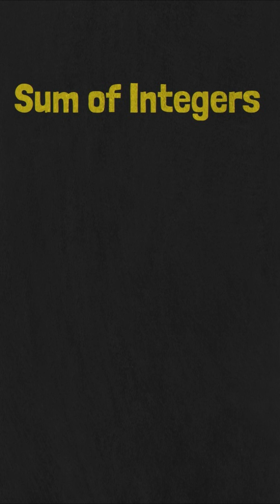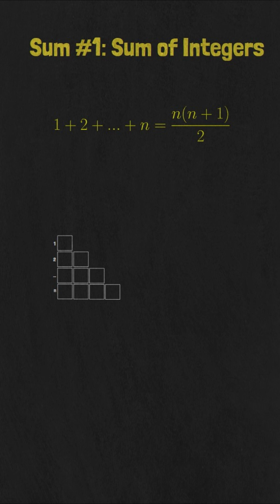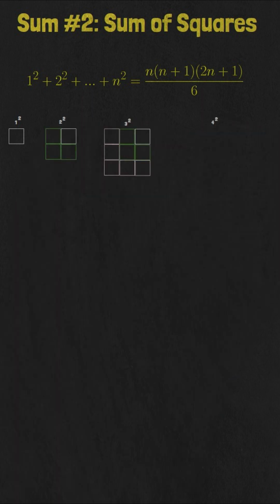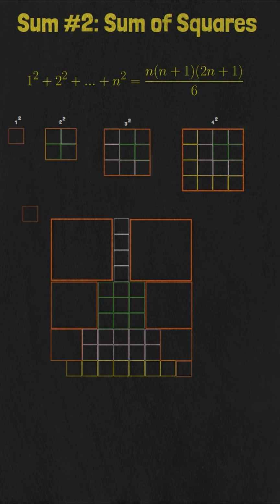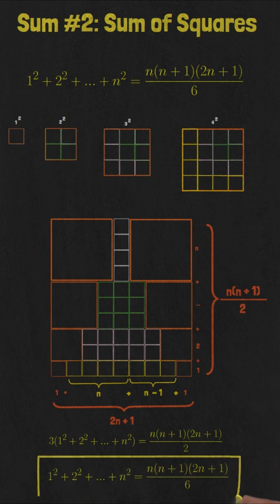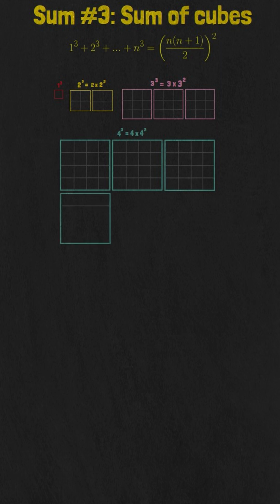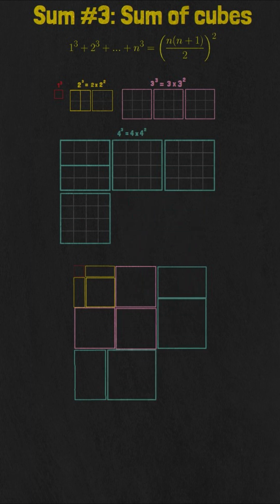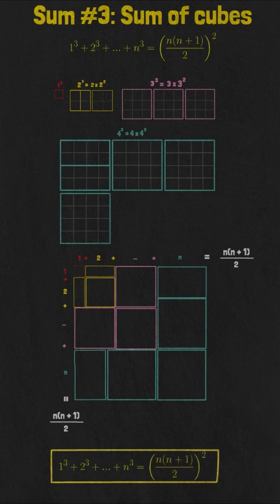Sum of Numbers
Today we prove formulas for the sum of numbers, of squares, and cubes without using any algebra, simply with visuals!

00:20  Sum of Integers
00:51 Sum of Squares
02:14 Sum of Cubes